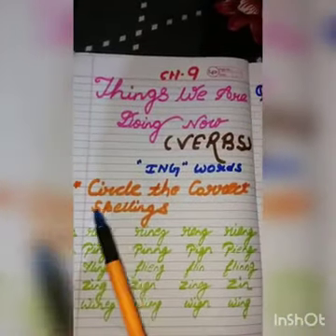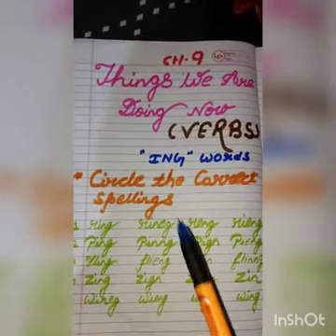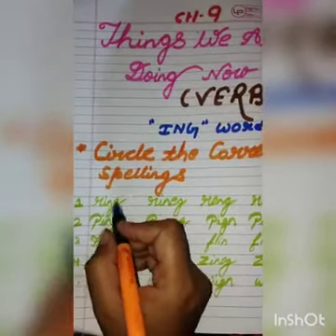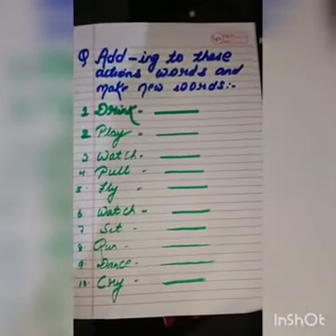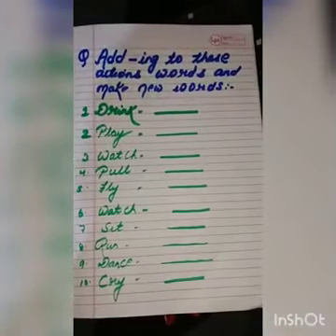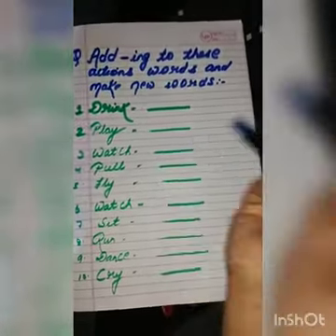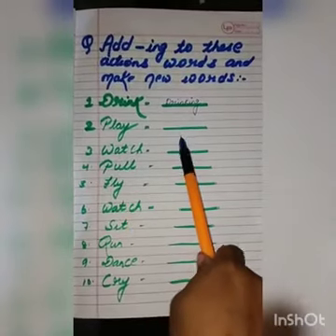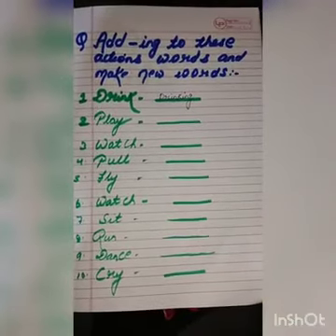Class 1 English Grammar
y2mate.com - Class 1 sub English grammar_360p (2).mp4